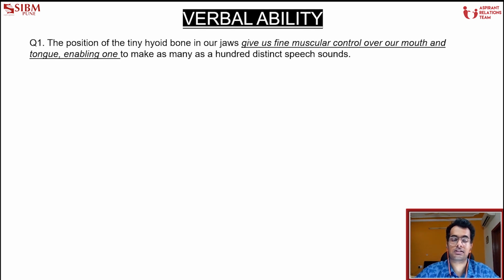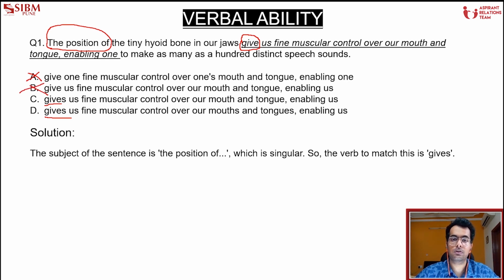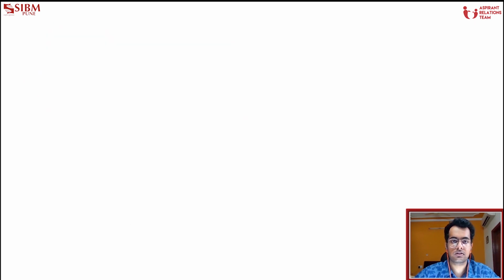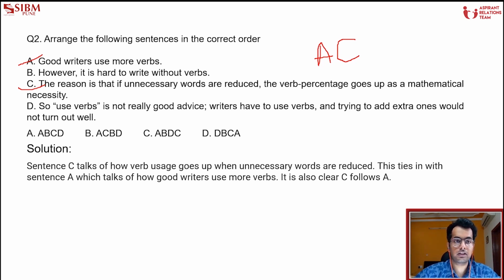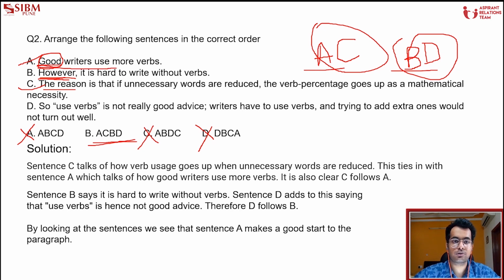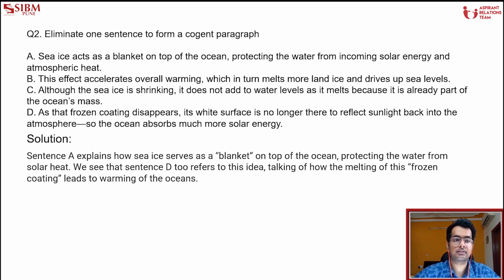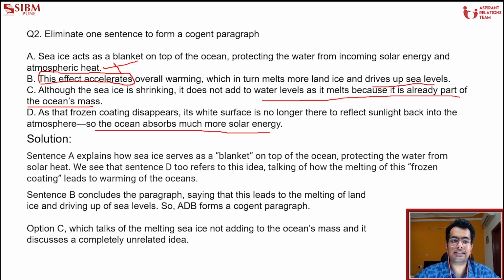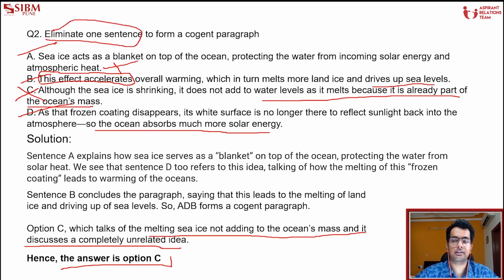ACE THE RACE | ASCEND 2021 | SIBMPUNE | VERBAL ABILITY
Hello Aspirants!

We are sure you think why do you get stuck with a VARC comprehension or why are you unable to figure out the meaning of a jaw-breaking word in the VA section? It is not uncommon to feel this way especially before the exam season begins. 🎯✨

The Aspirant Relations Team delivers the 'Ace the Race' video series under Ascend 2021 to guide you in your preparation for the various MBA entrance exams. Here we will cover topics and concepts aiding your learning process. So, come, begin your journey to the top with us!💫